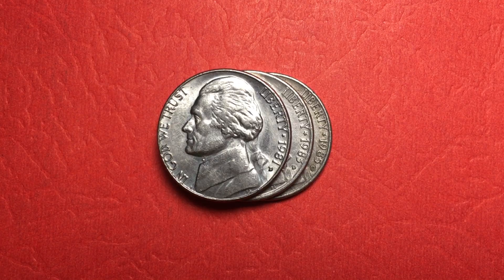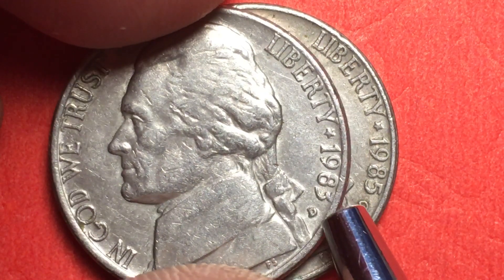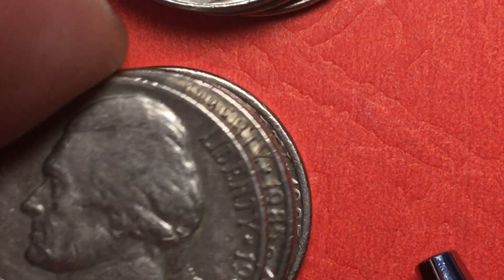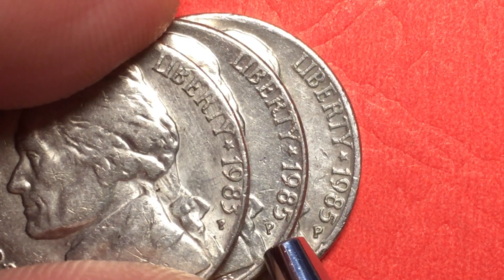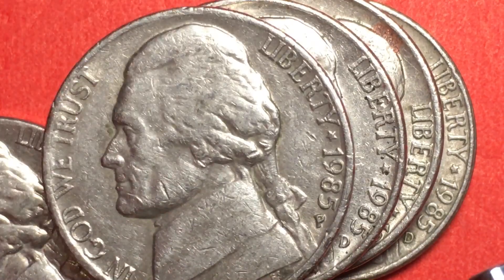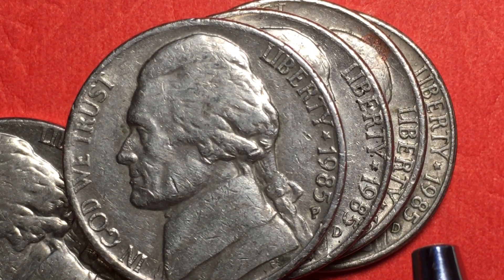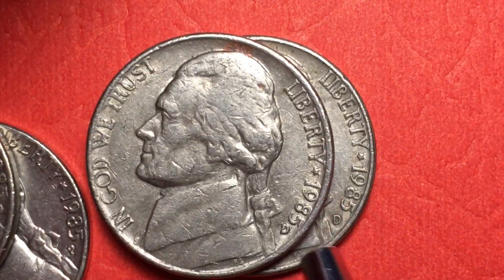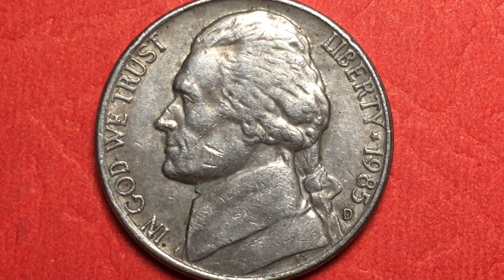US FIVE CENTS 1985P 1985D Mint Marks Changed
In this video we look at how the P and D Mint Marks changed on the the United States FIVE CENTS coins in 1985P 1985D.  We examine the front and the back of the coin and magnify it so you can see the details clearly.  Enjoy!